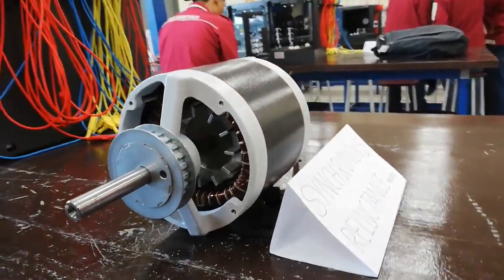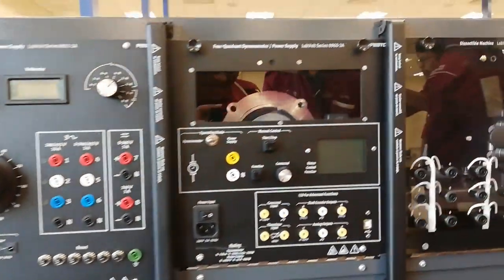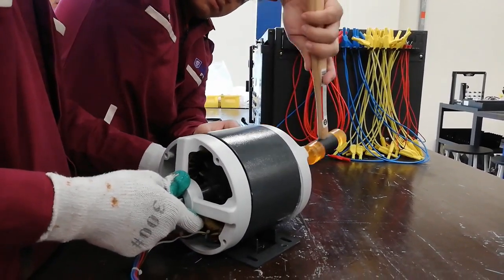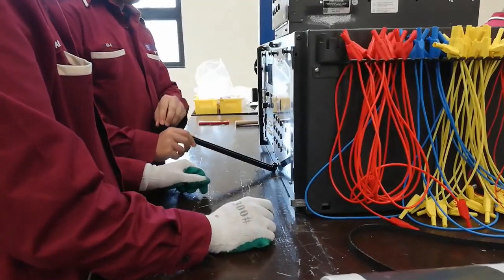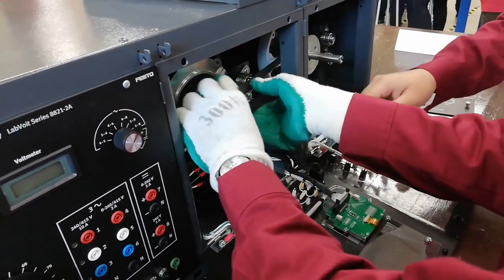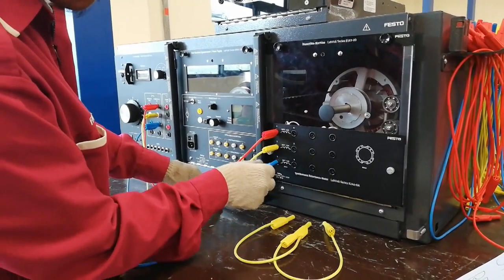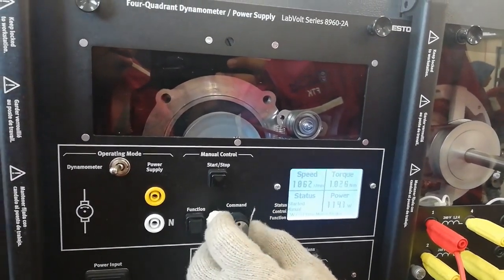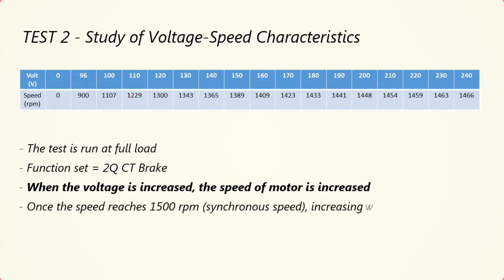Synchronous Reluctance Motor Project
Electronics Drive Technology Project Semester 17/18